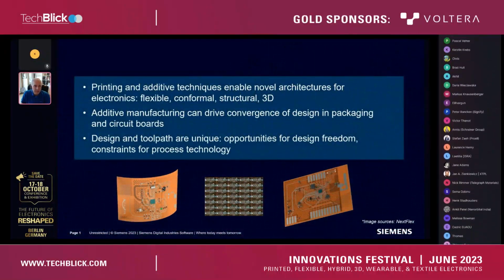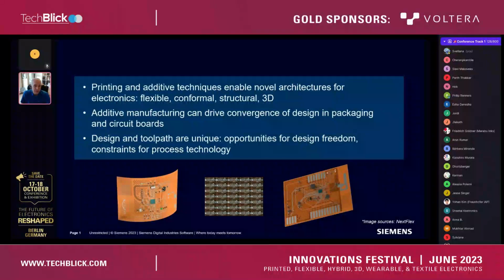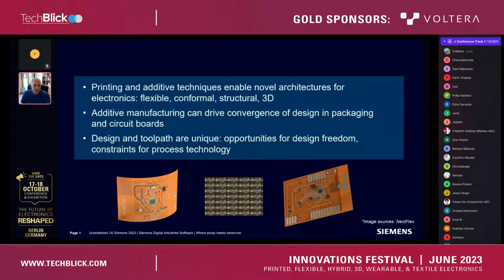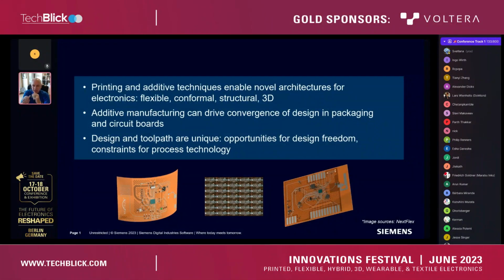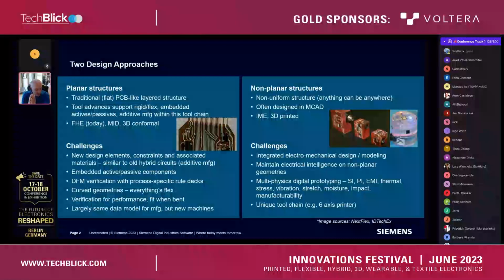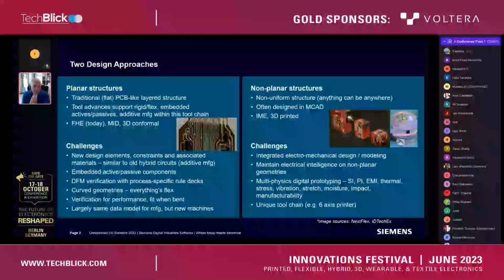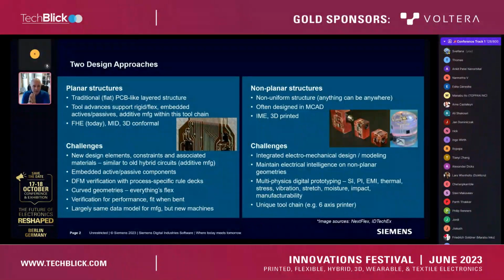Siemens | Optimizing the tool chain from Design through manufacturing for Printed Electronics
David Wiens